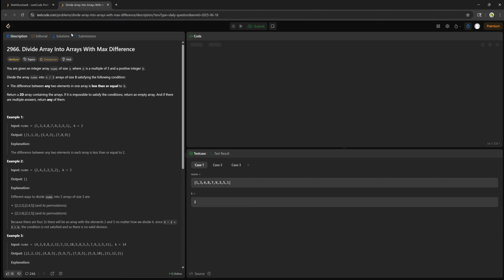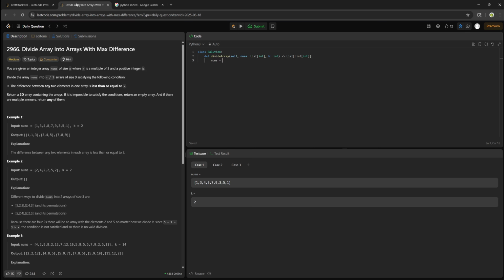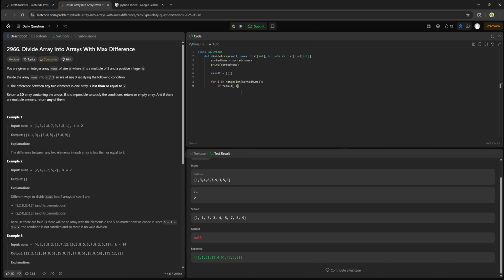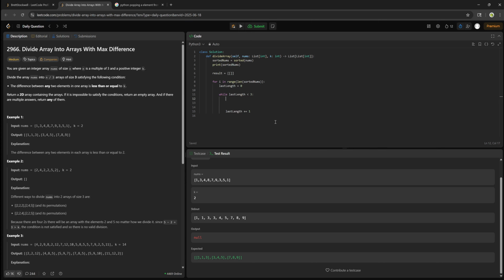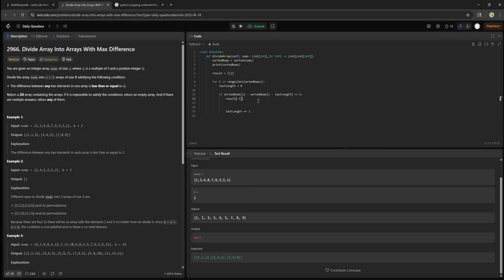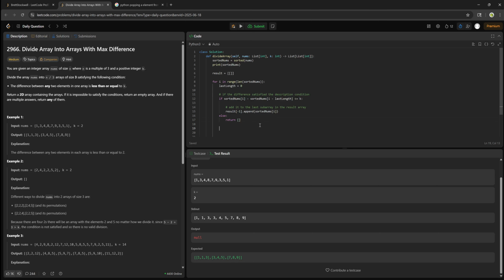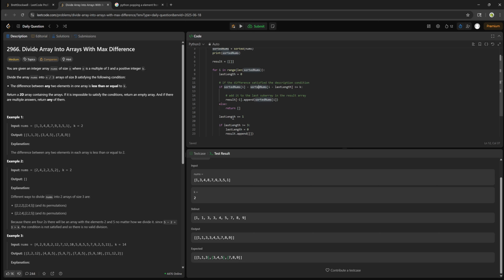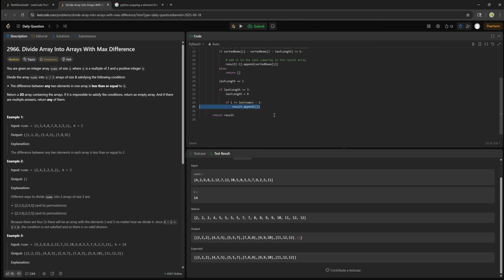Leetcode 2966 - Divide Array Into Arrays With Max Difference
I'll admit, I felt very overwhelmed when I first read the problem. But after some thinking and breaking the problem into smaller chunks, we were able to find a solution which was similar to the optimized approach!